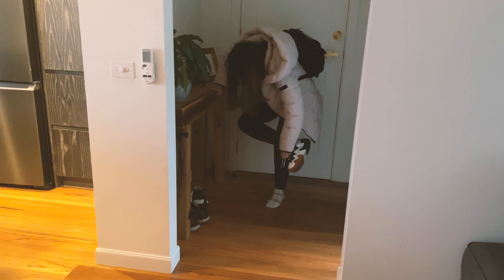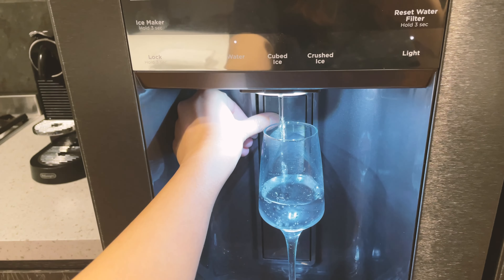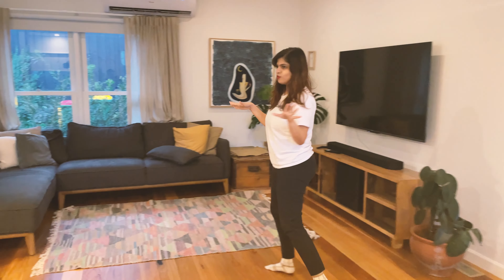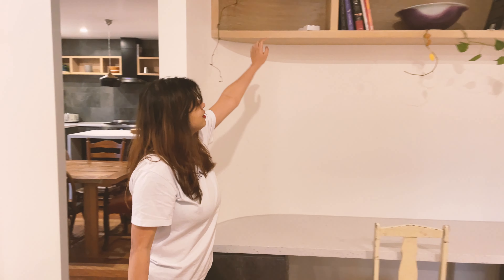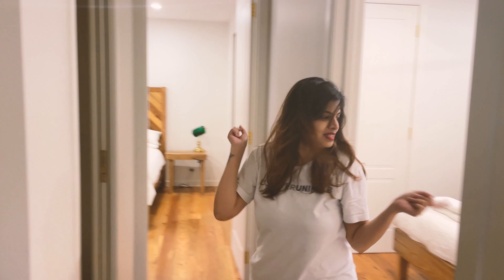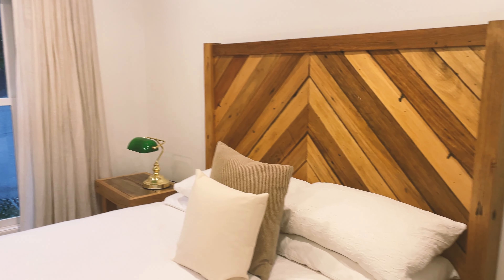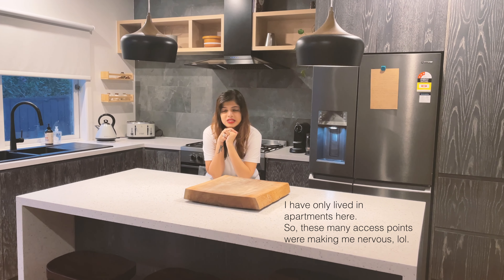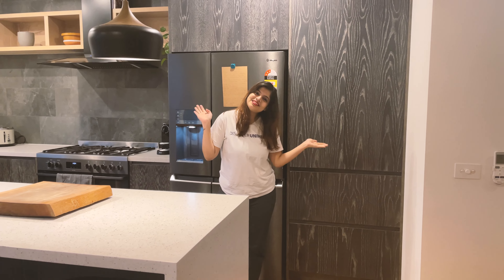3 Bedroom HOUSE TOUR in Melbourne 🏡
I keep getting requests for house tours. Finally had the opportunity to do one. Here's a look at a three-bedroom house in Melbourne! 😊

A cheeky addition is what I like and don't like about the decor. Feels like I am sharing with a friend. ✨ What are some of the things you like and dislike decor-wise?

What other topics would you like me to cover?

📖 Unimelb Diaries - shorturl.at/biZ58
📖 Exploring Australia - shorturl.at/emw47
📖 International Student Life in Australia - shorturl.at/kLW05
📖 Staycation playlist - shorturl.at/cdKR1
📖 All my read with me videos - shorturl.at/fhrUZ
📖 Reading 500 pages everyday for a month - shorturl.at/kpRU7

Start a conversation:

What area do you want me to make a house tour in? 🥹